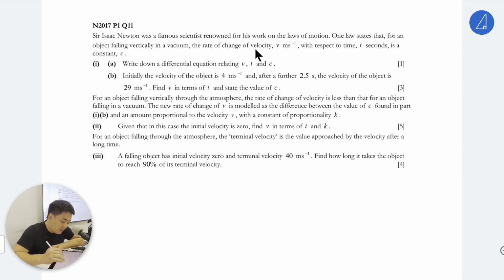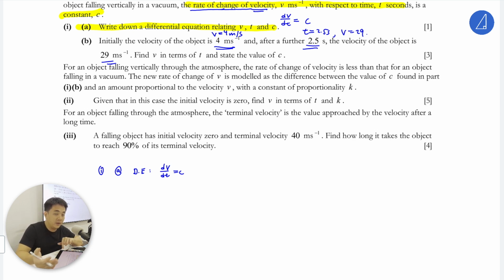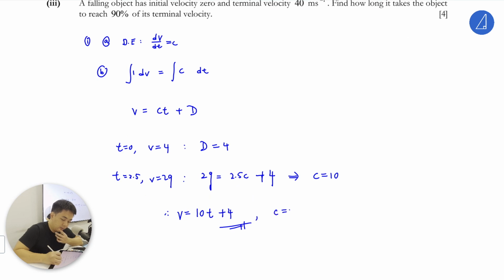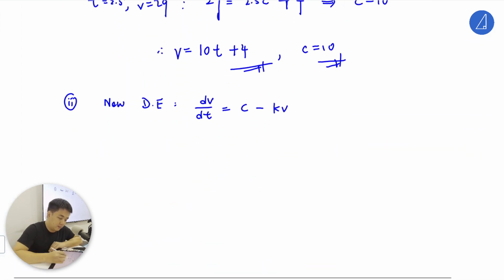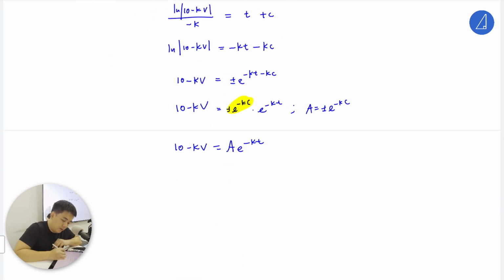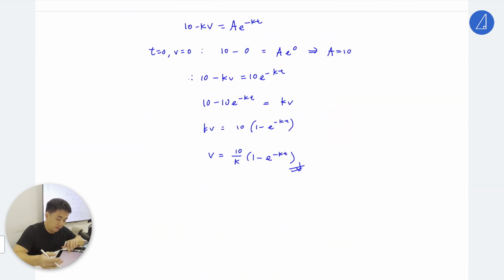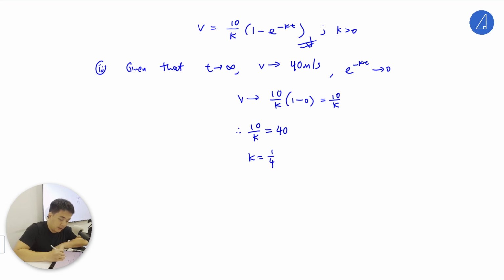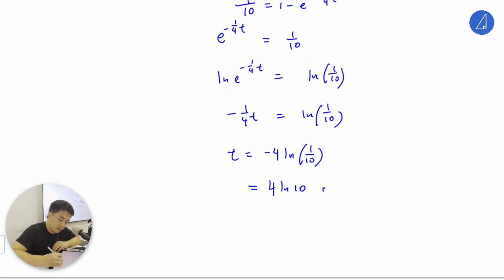[Differential Equations] N2017 P1 Q11 - H2 Math Tuition @ Tim Gan Math